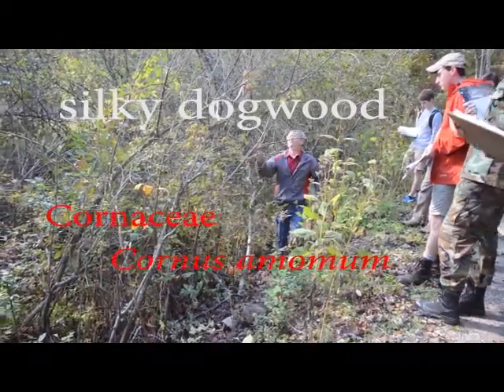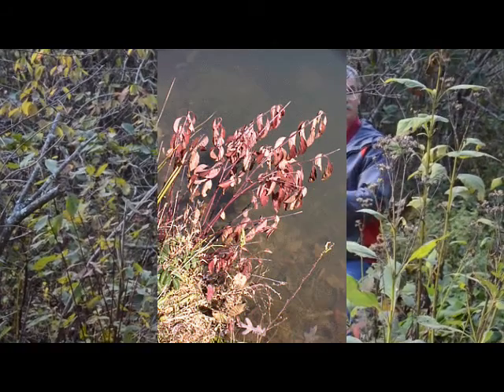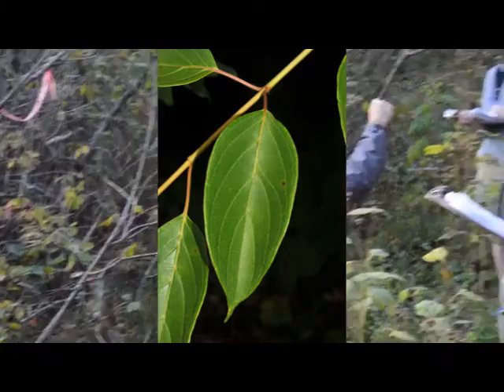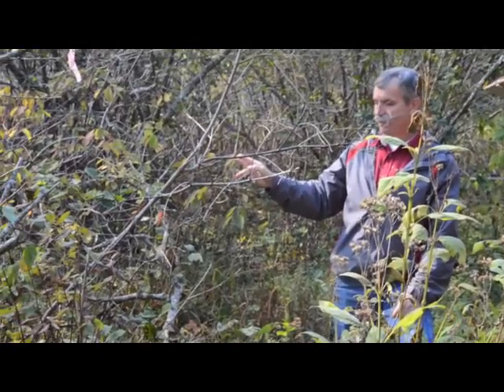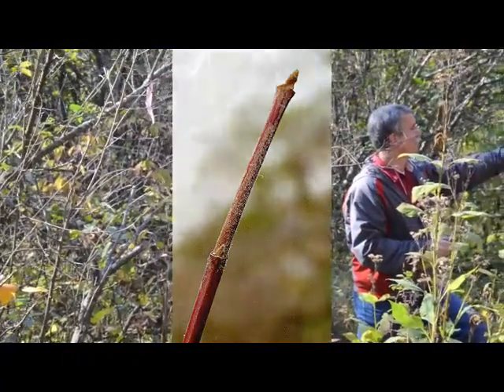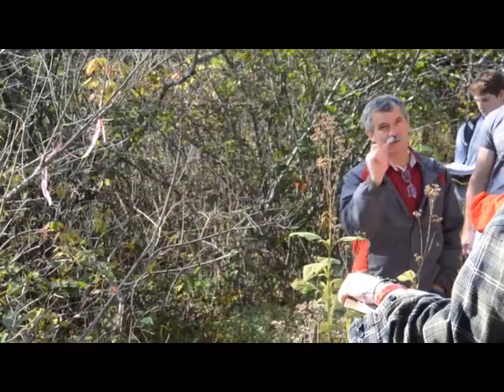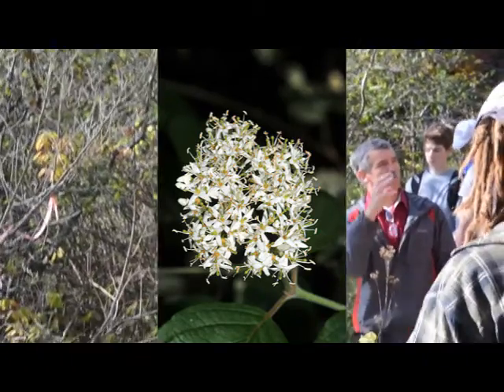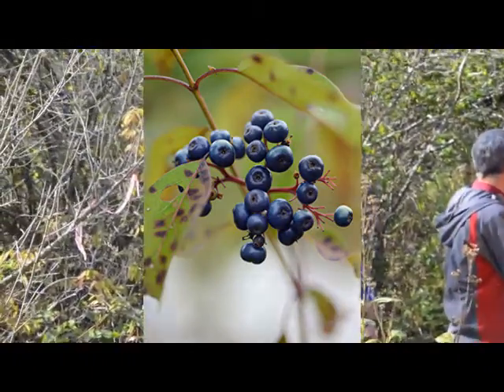Cornus amomum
silky dogwood